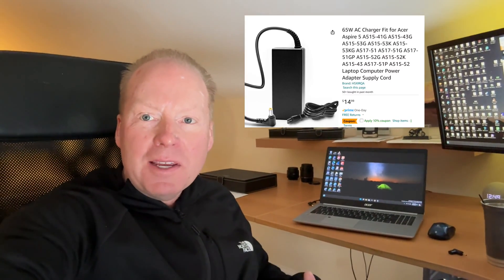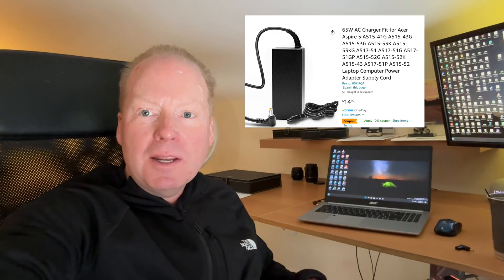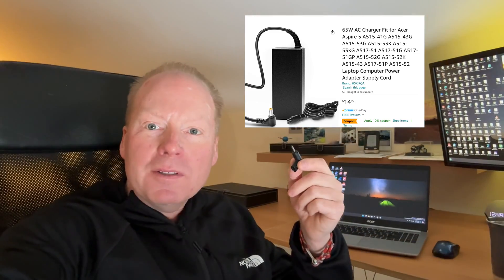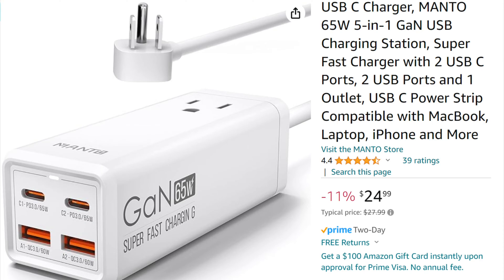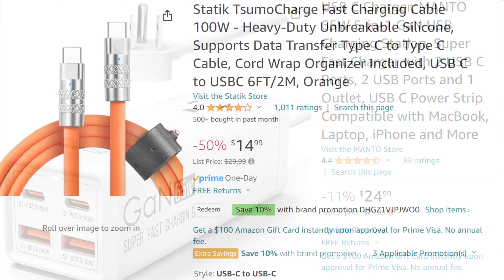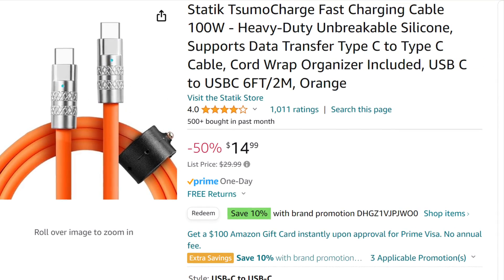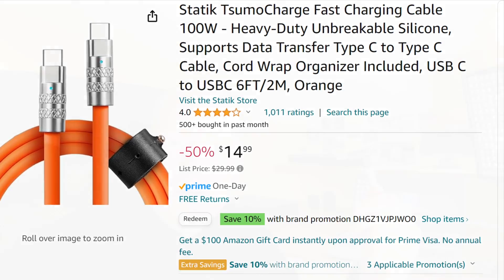USB-C to DC Adapter For Laptop Charging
Not all laptops have USB-C charging capability if your laptop uses a DC barrel connector like mine you can convert it to USB-C charging with this adapter.

My Acer Aspire V uses a 3.5x1.35mm 19V 65W barrel connector you get this information by checking your power supply on amazon.

So I ordered this Bacron USB C to DC Adapter 3.5x1.35mm, 100W PD Type C Female to DC Male Adapter

I use it with this 65W 5-in-1 GaN USB Charging Station

I was also able to charge directly from the USB-C port on my ECOFLOW Portable Power Station RIVER 2

and this 100W - Heavy-Duty Unbreakable Silicone, Supports Data Transfer Type C to Type C Cable

to charge my laptop!

Here are some other adapters

USB C to 4.5mm Smart Round Tip Charging Adapter Converter Connector for Dell Laptop

USB C Charging Adapter for Lenovo

USB C to Magnetic T-Tip for MacBook Pro Air

Here is some great info on USB-C PD and how it is able to provide 20v to a laptop